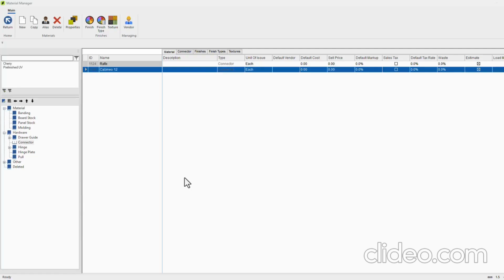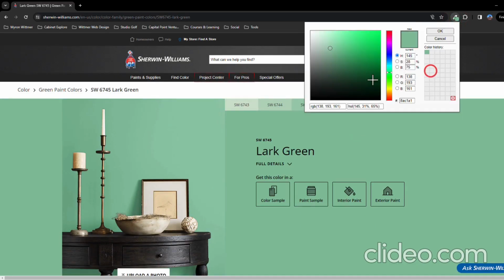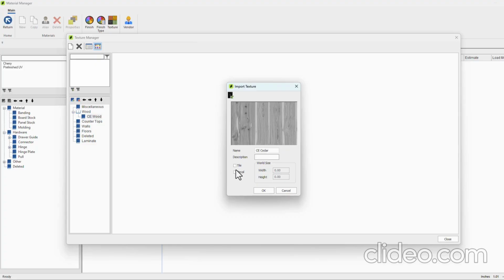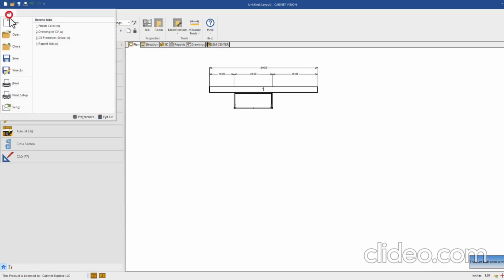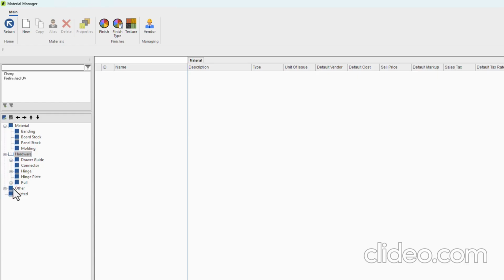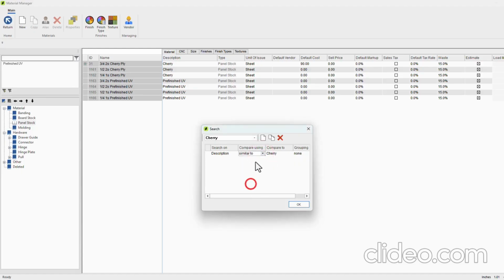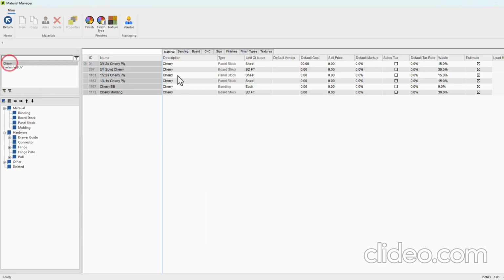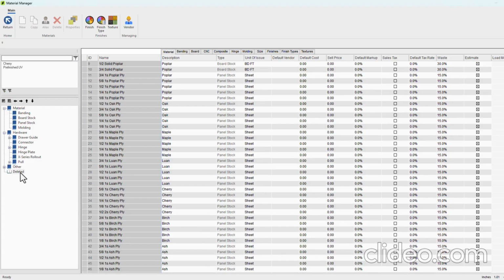36 Deeper Look Materials